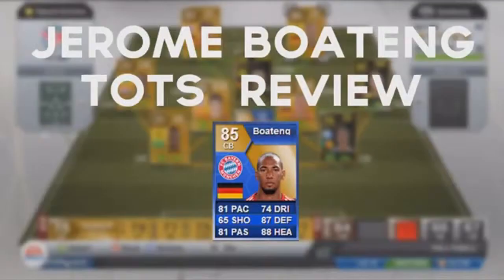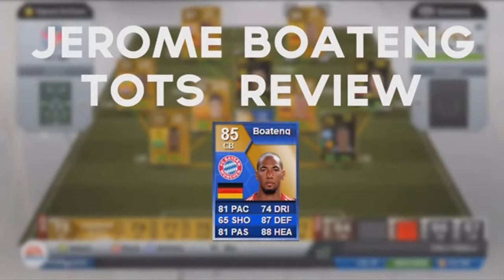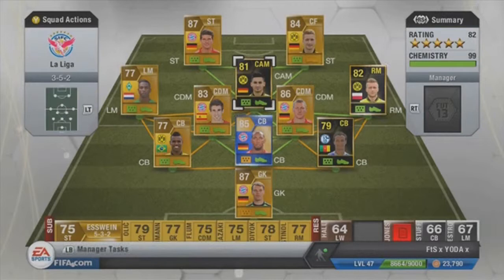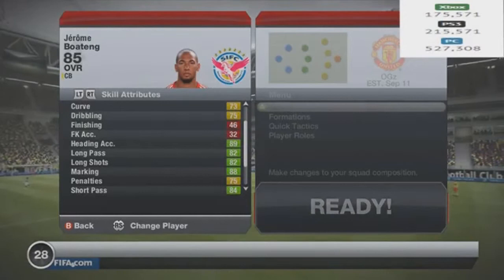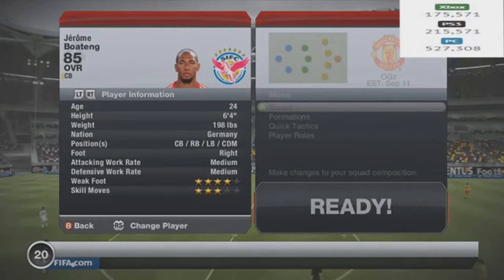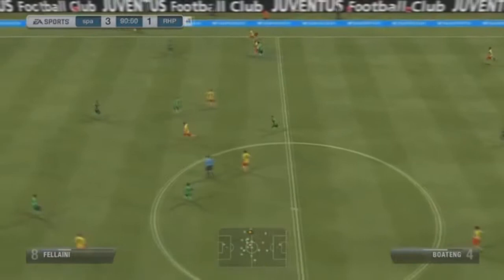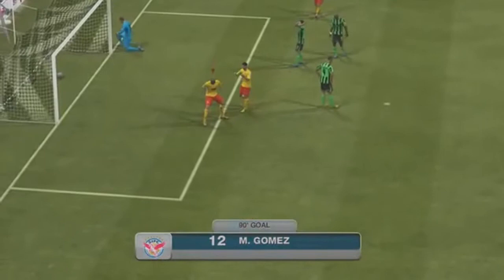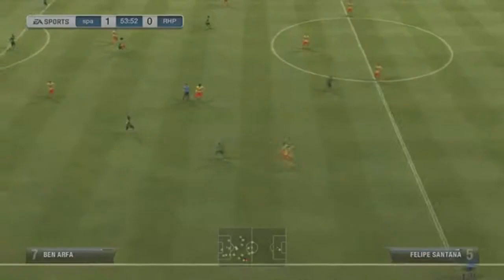FIFA 13 TOTS JEROME BOATENG 85 Player Review! (Ultimate Team)